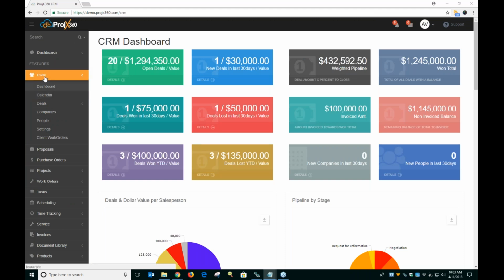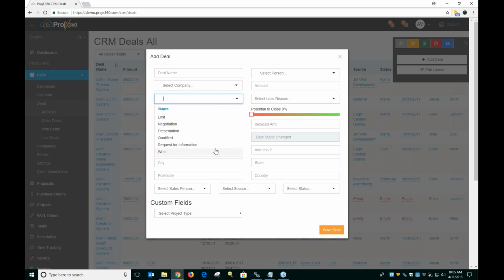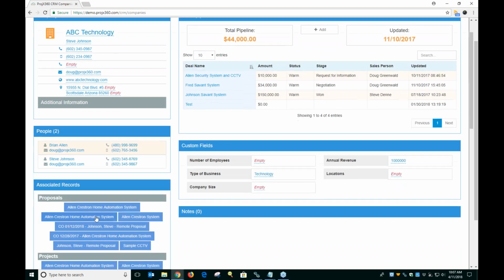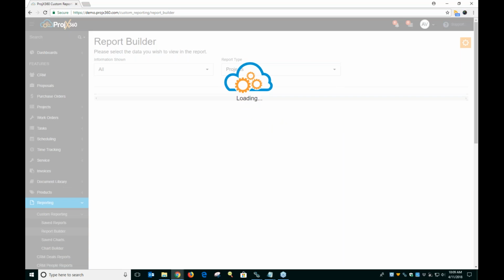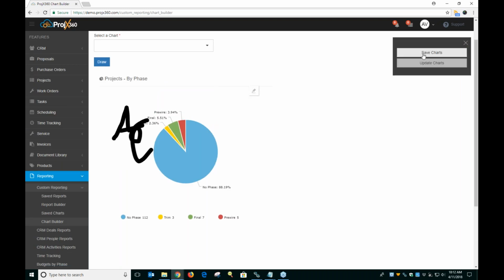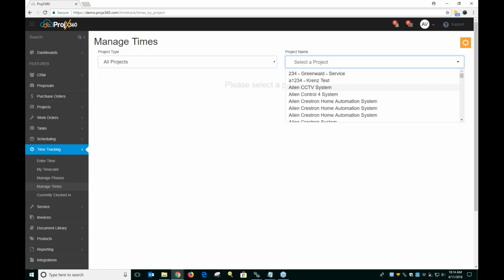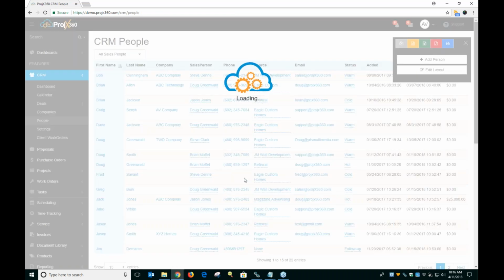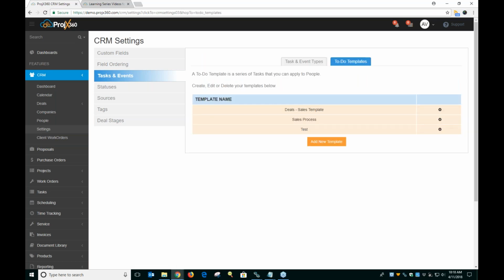Sales CRM & Reporting